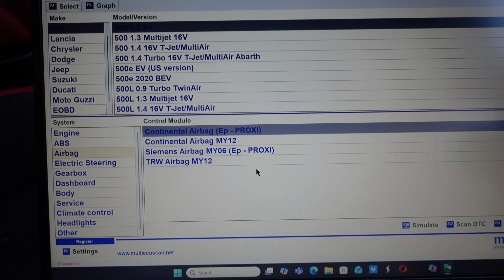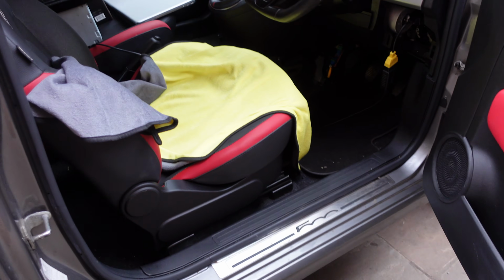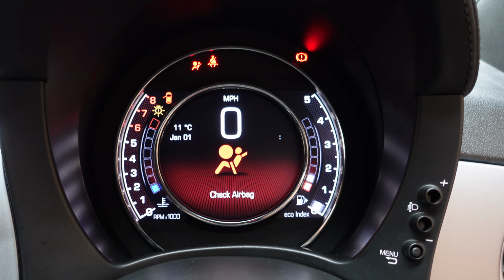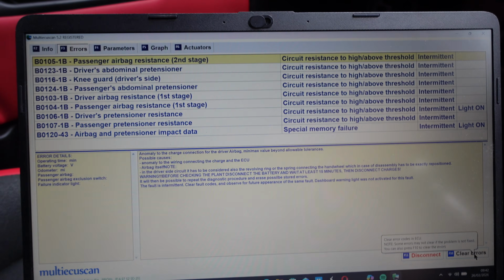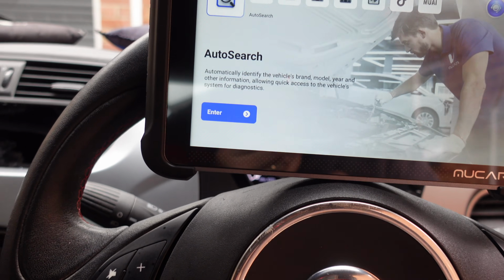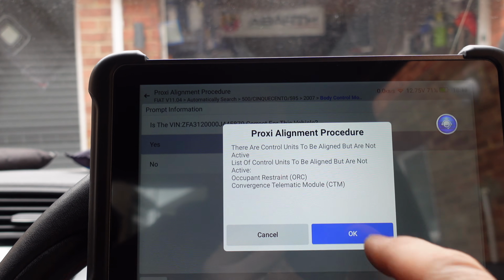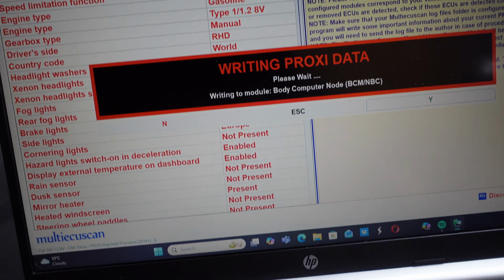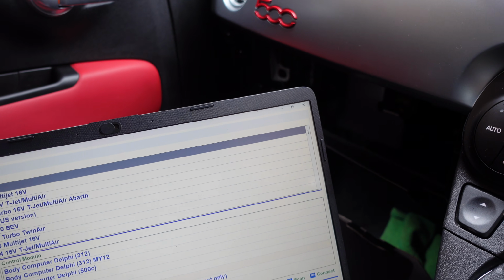Mucar v MultiECUScan with missing Blue & Me & Airbag ECU. Will it work?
This video should have been slotted between Day 2 and Day 3 of Product Ginge but I forgot about it.

After reviewing the Mucar 892BT I was asked whether I had tried a proxy alignment. The answer was no, but I thought I would give it a go today.

If you've been following Project Ginge, you would have seen that I had removed the Blue & Me, ready for an Android stereo and also had crash data in the Airbag ECU so its been sent off for the deletion of the data. I needed to do a proxy alignment with these two modules missing. Can the Mucar 892BT do it?

Love 500 Videos are filmed using a Sony ZV1 Compact Vlogging Camera. You can buy one here: